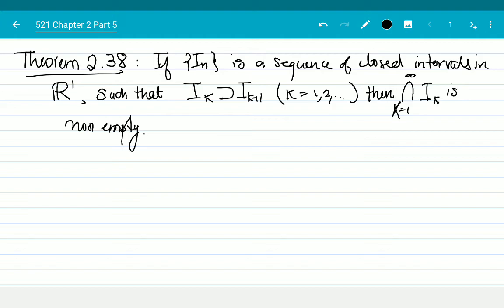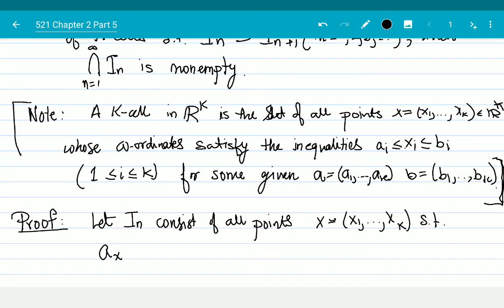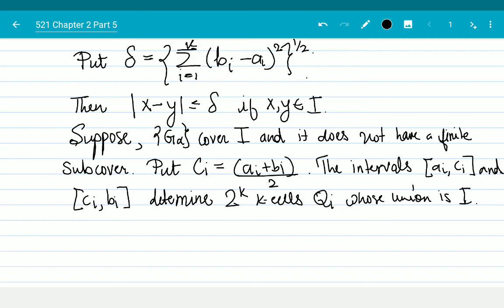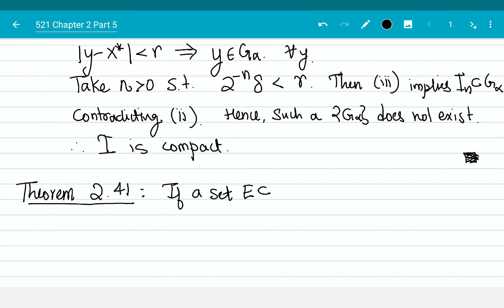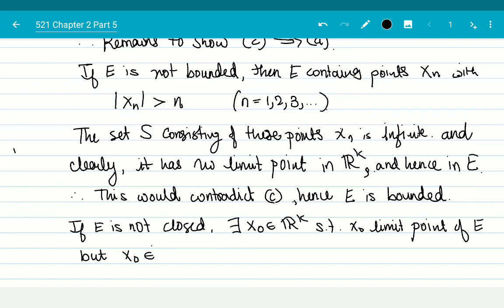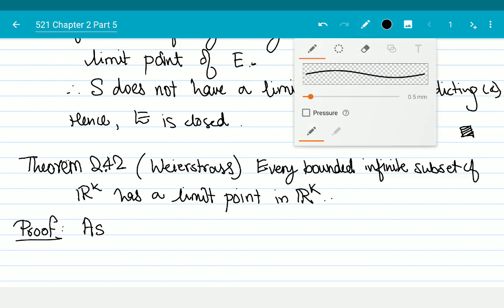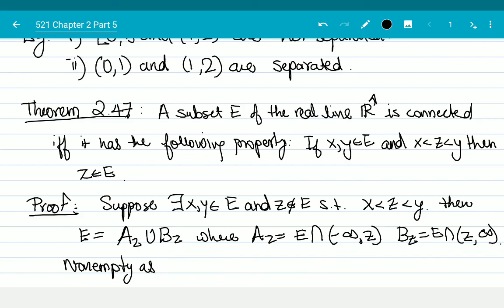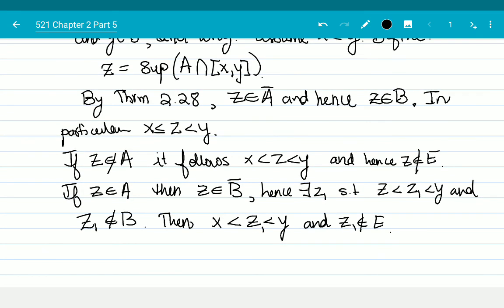521 chapter 2 part 5